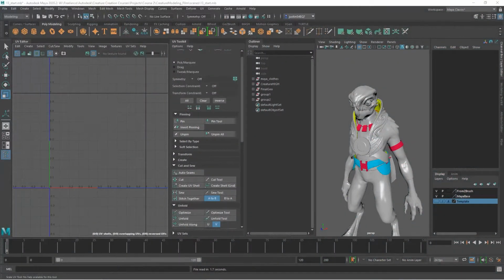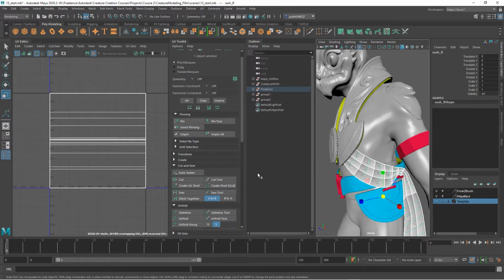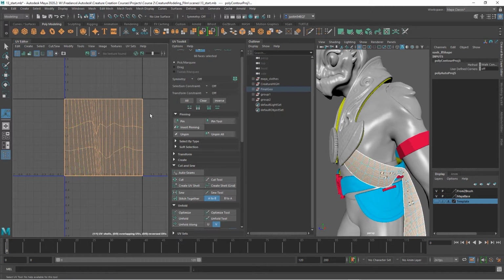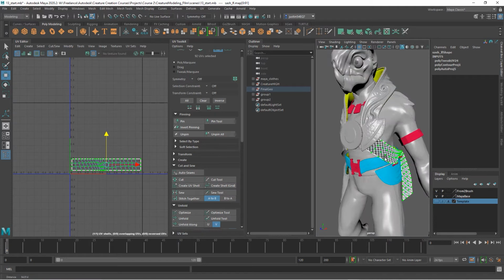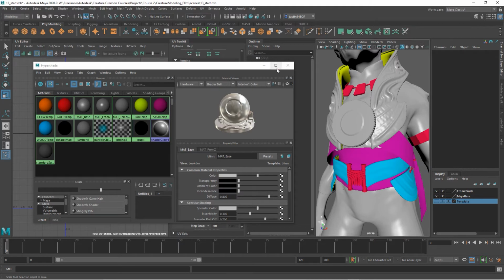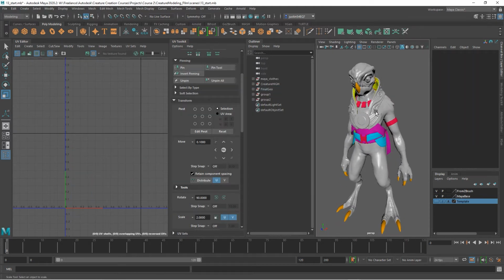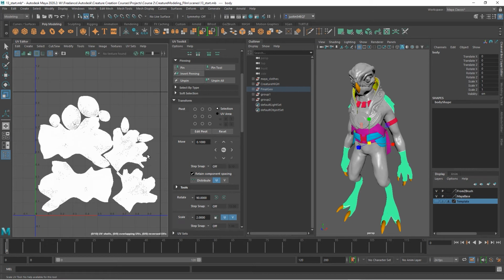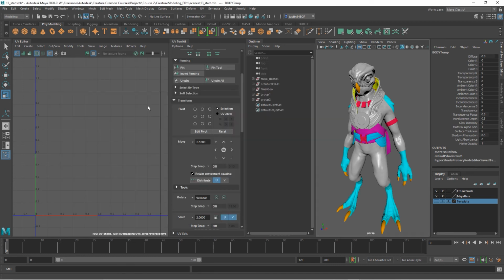3D Creature Modeling for film with Maya and ZBrush - Lesson 13 / 15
Create and assemble the UVs for the sash, claws, and body. Lesson credit: Justin Marshall